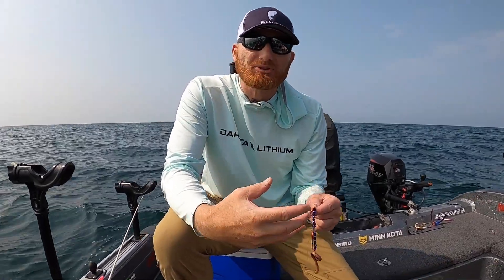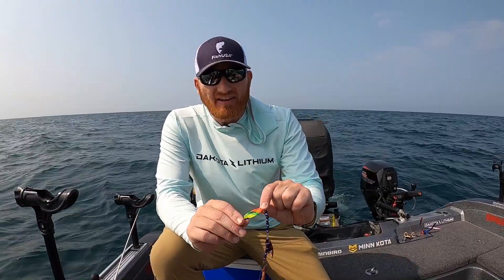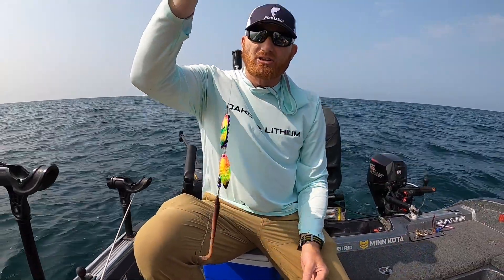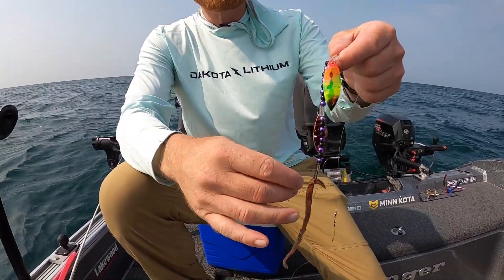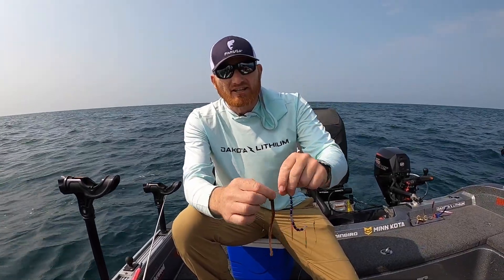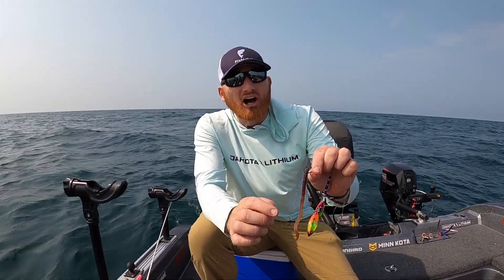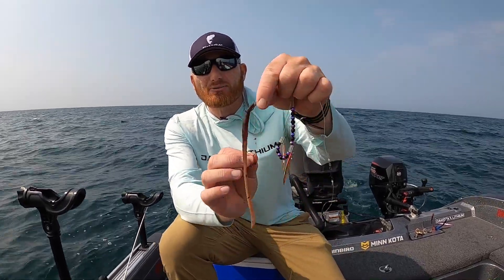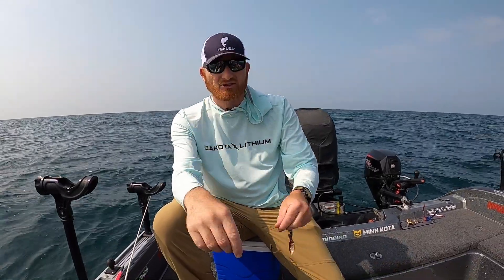The Ultimate Summer Spinner Rig Setup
This is my go to Lake Erie walleye rig for fishing in the eastern basin in the summertime.